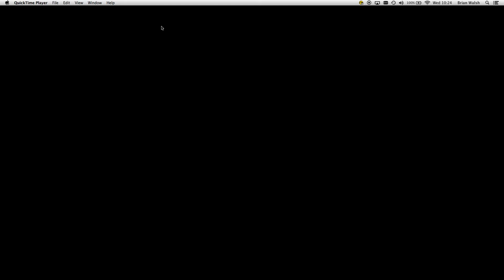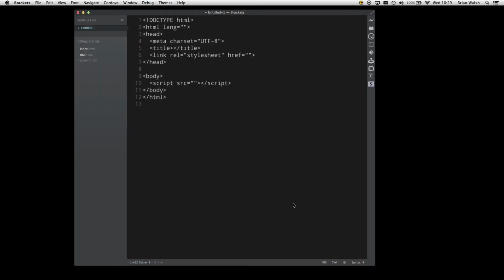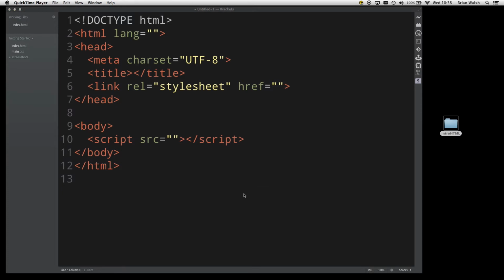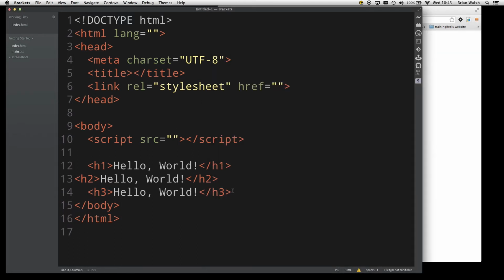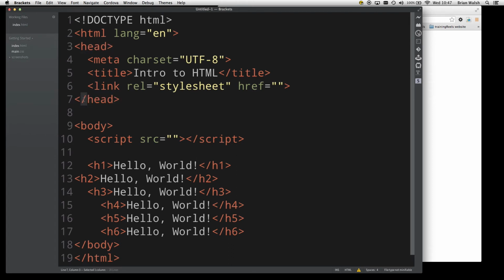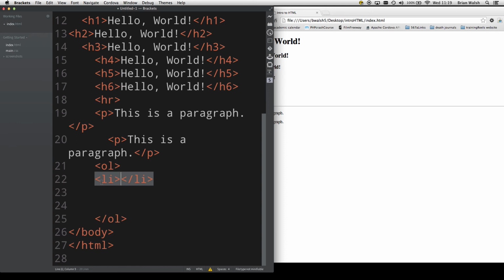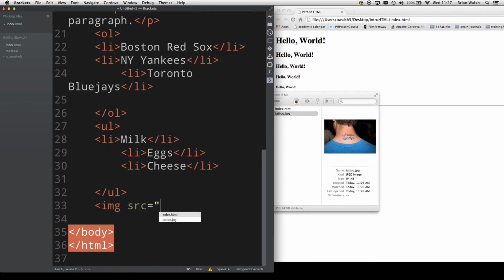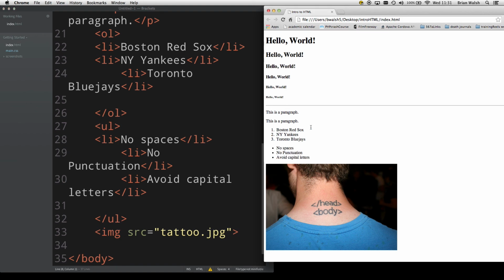Basics of Web Programming, Part 1 of 3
This video in the Elon School of Communications iMedia Sampler is the first in a short tutorial series on writing code to create websites. Related reading